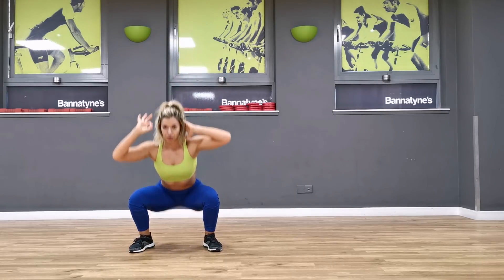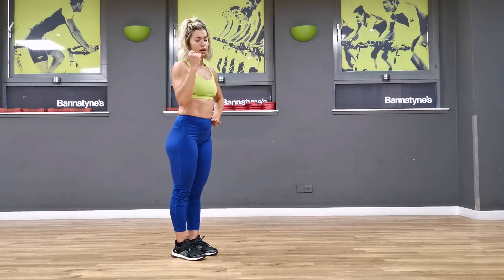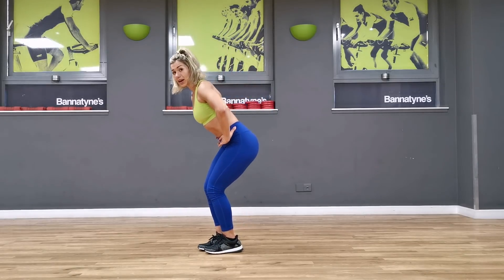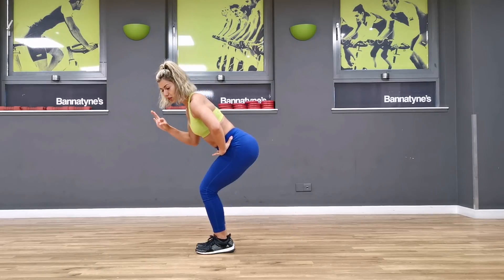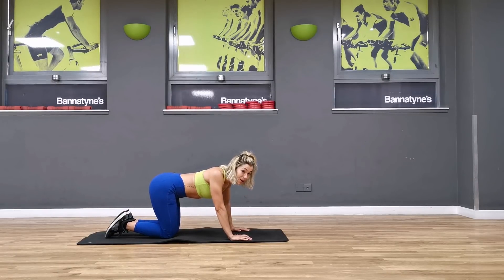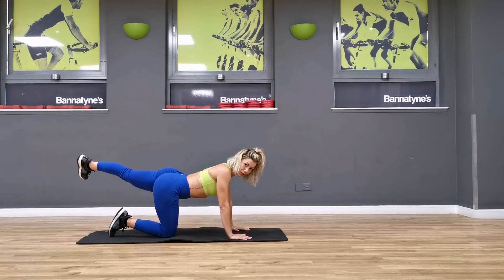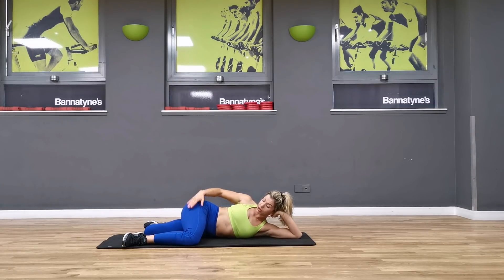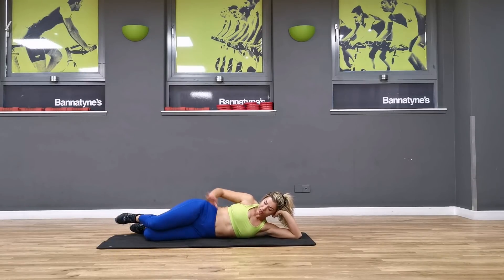Legs bums and tums home workout. Fat burning /toning 45 min workout. Ideal for a Postnatal workout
This is a legs, bums and tums home workout that requires no equipment yay. This workout will take you through a warm up, leg section, glute section, ab section and cool down. The whole workout is about 43minutes. Perfect for a postnatal workout just please make sure you listen to my options for modifications. This workout is created by myself. Please note that you taking part is your own responsibility.